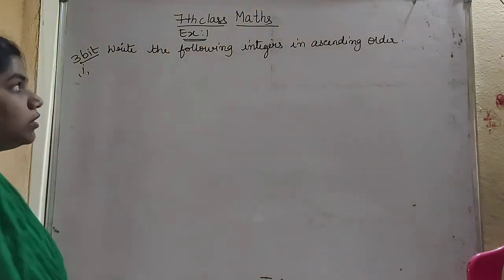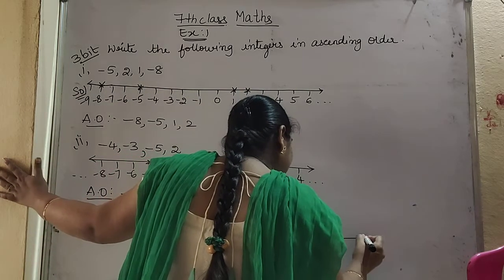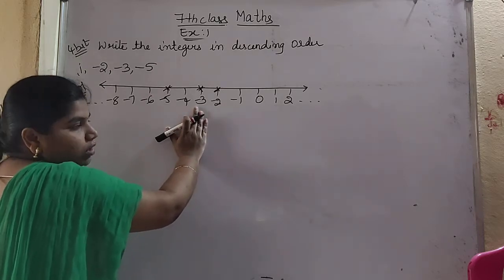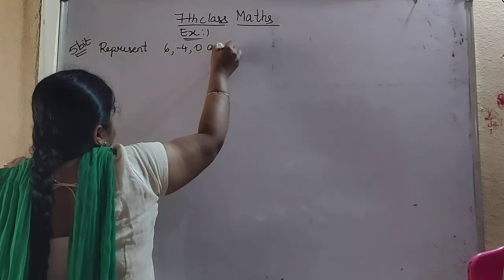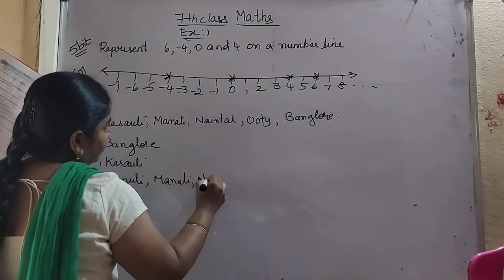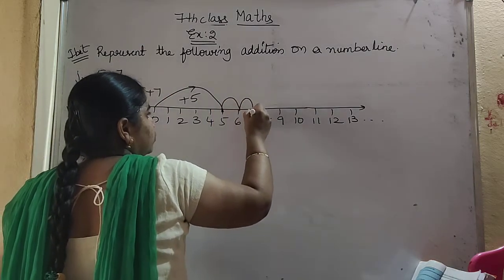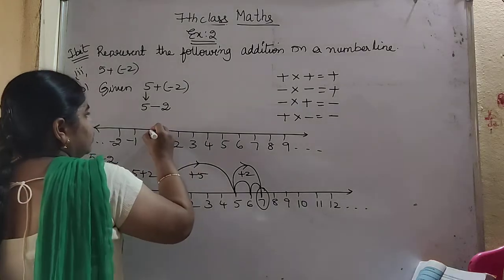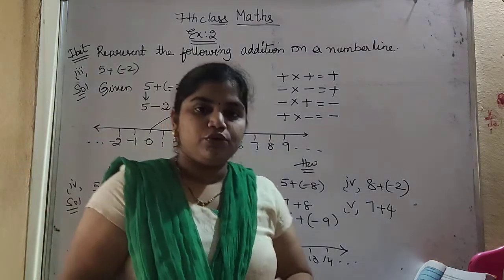integers 7th class